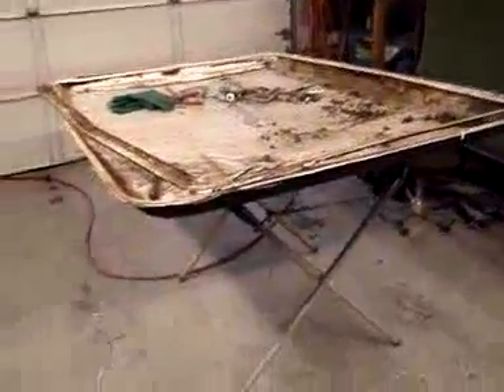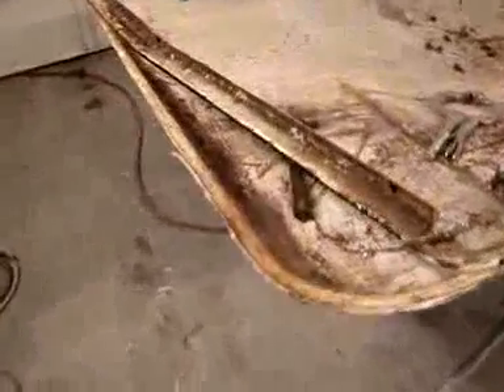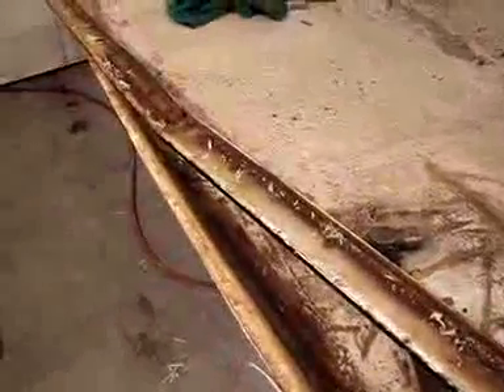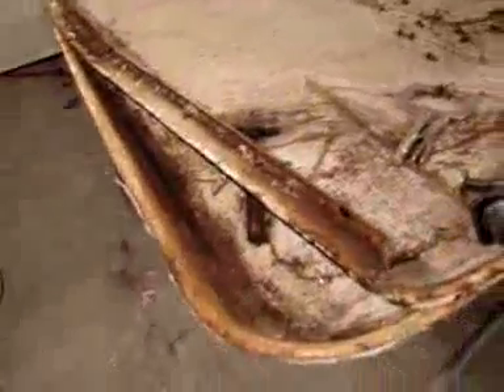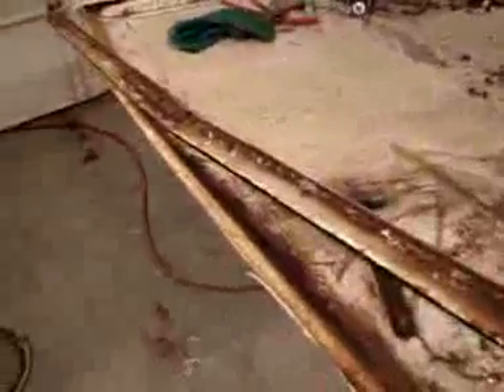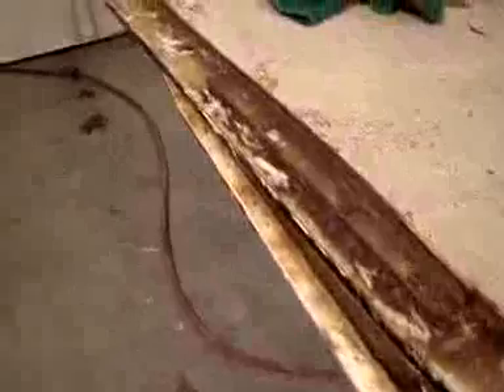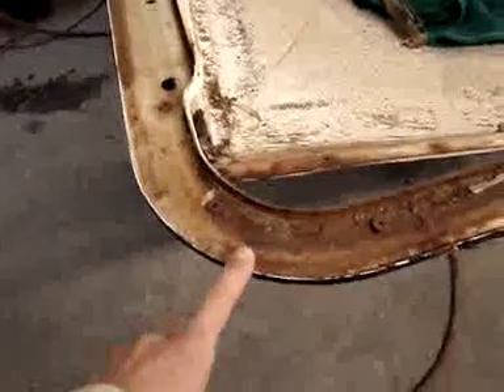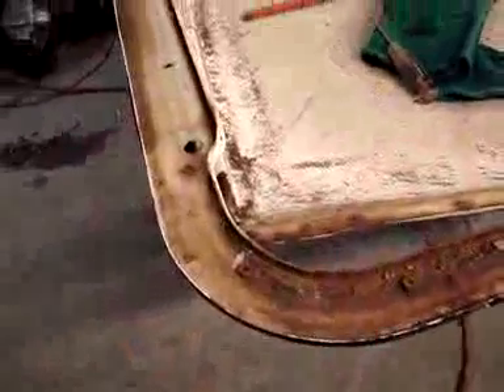Restoration 1978 FJ40 Pumpkin | Video 15